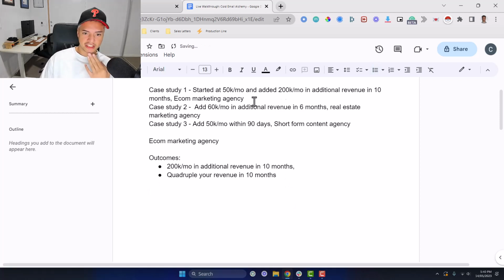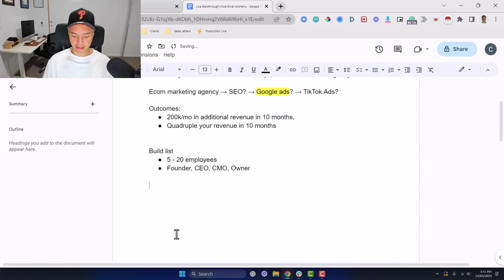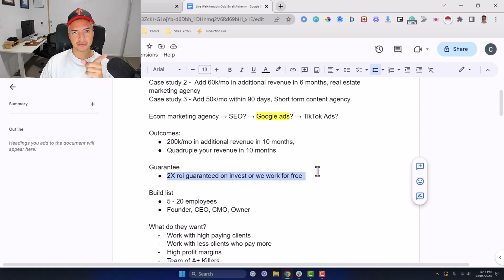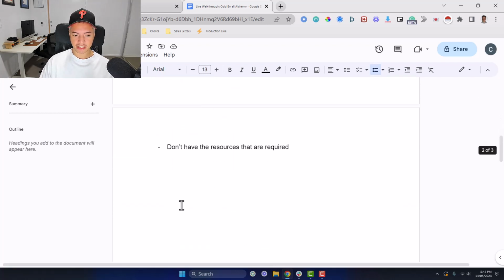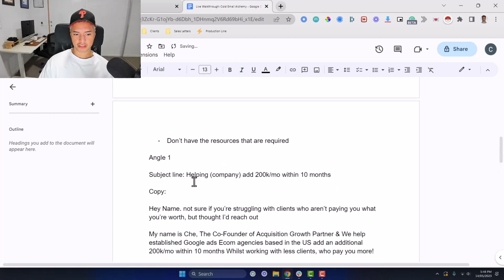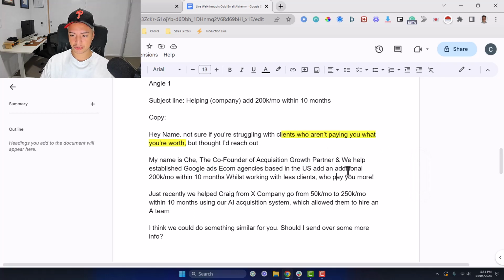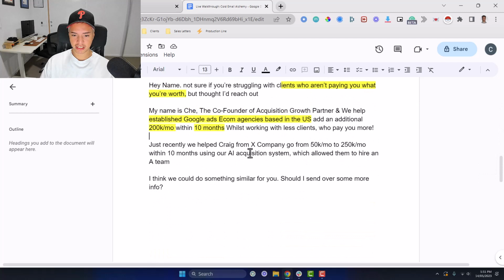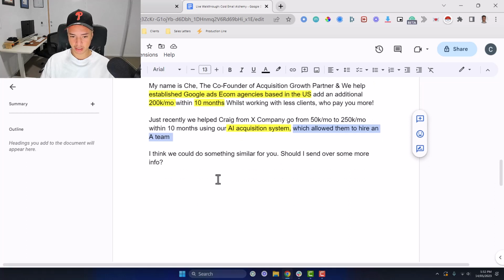(LIVE) Best SMMA Script to Book 50+ Meetings a Month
Established marketing agencies making 25k per month with at least 3 case studies: If you want to partner with me to add an additional 60k/mo within 6 - 12 months apply

Everyone in the SMMA space is obsessed with the latest scripts to book appointments so in this video I do a live walkthrough of me creating a script and explain the thinking behind it as well.